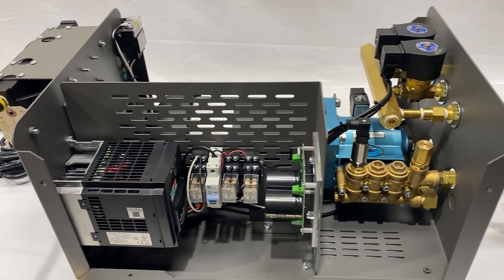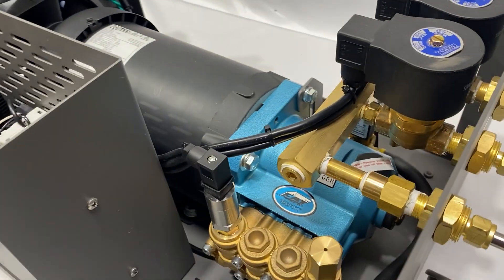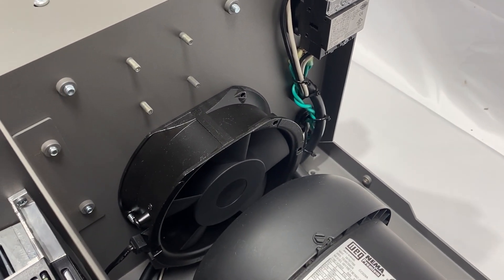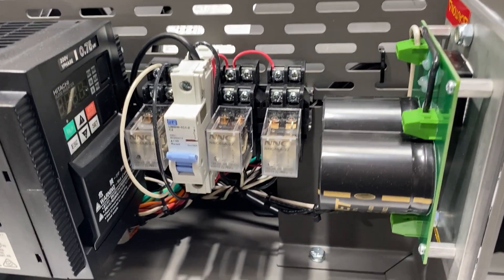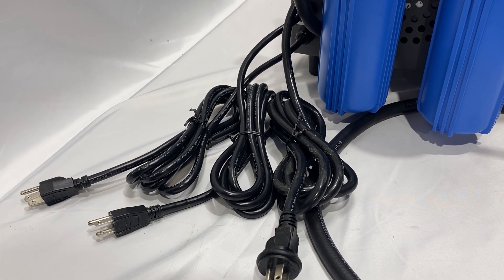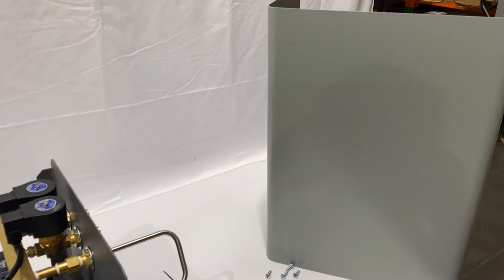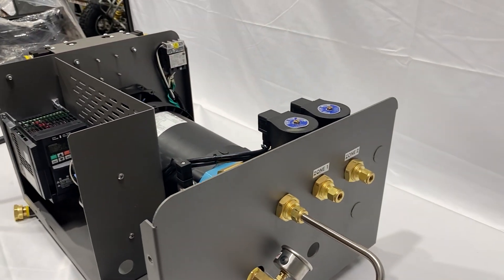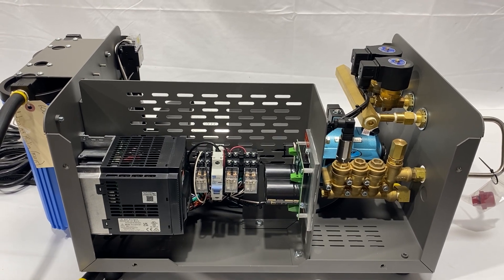Advanced Misting Systems VFD (Variable Frequency Drive) Pumps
Mike Workman from Advanced Misting Systems shares the details of our Variable Frequency Drive (VFD) Pump System. New for this year, our American-made VFD pumps provide efficient and effective operation for residential and commercial misting systems. With exceptional parts and 30 years of experience, VFD pumps from Advanced Misting Systems are built to deliver. to learn more!